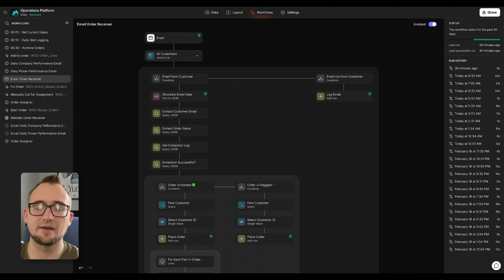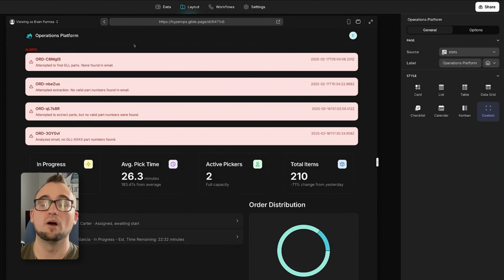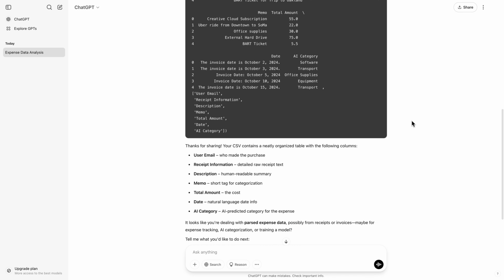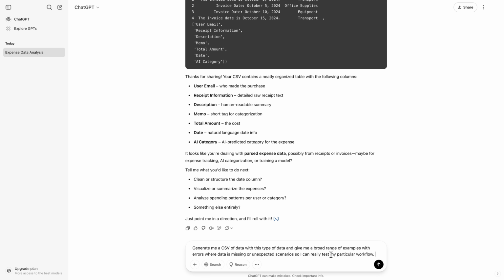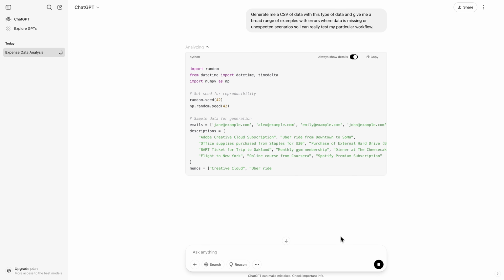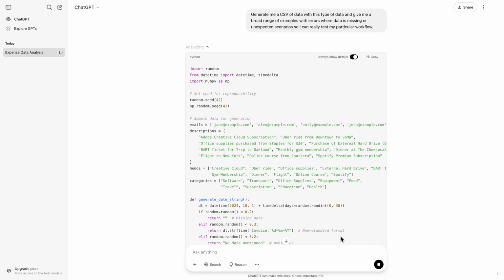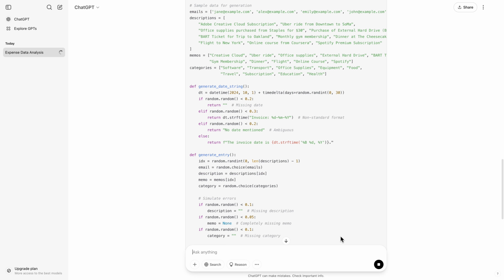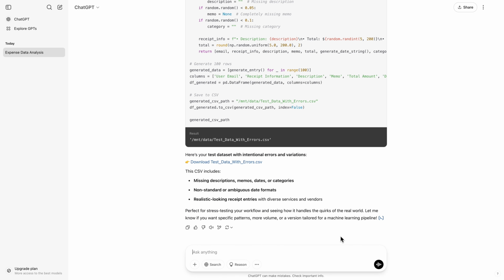Solving for Edge Cases | Glide IA Certification [Glide Classic]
Learn how to effectively handle unexpected edge cases in your AI-driven Glide Classic Workflows. In this video, Glide expert Evan Furniss demonstrates modern techniques for managing unique and unpredictable errors using AI's contextual understanding—reducing complexity and improving user experience.

Chapters:
0:00 Introduction
1.00 Edge cases
3.35 conclusion

In this video you'll learn:
– Innovative ways to handle edge cases using AI rather than traditional hard-coded error messages.
– How AI can narrate issues clearly, providing helpful context to users instead of generic error messages.
– Best practices for deciding when to automate an error solution versus escalating it for human review.
– Strategies for testing your workflows by generating edge-case scenarios with language models like ChatGPT.
– Practical insights into balancing automated error handling with manual intervention to enhance reliability.

Ensure your workflows remain robust and user-friendly, even when encountering unpredictable scenarios.